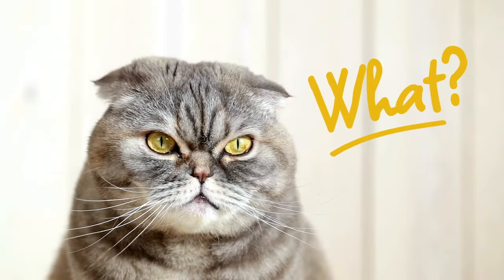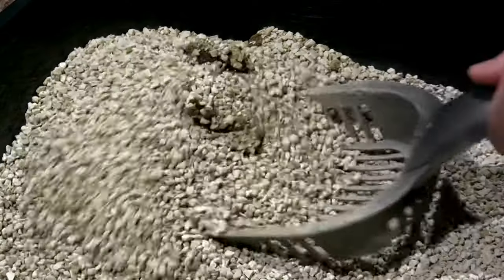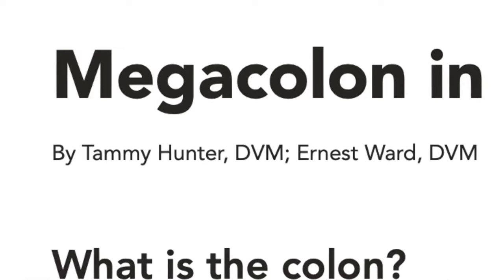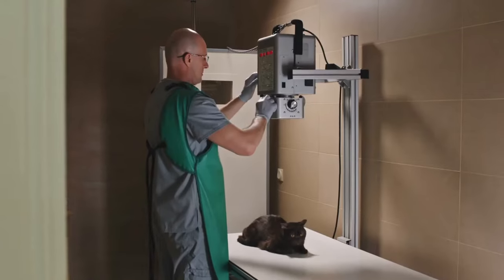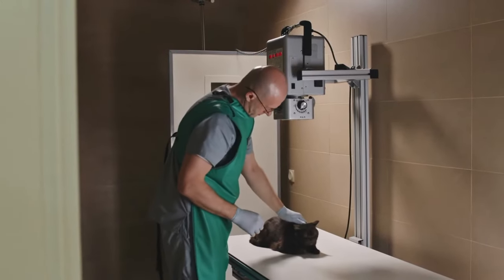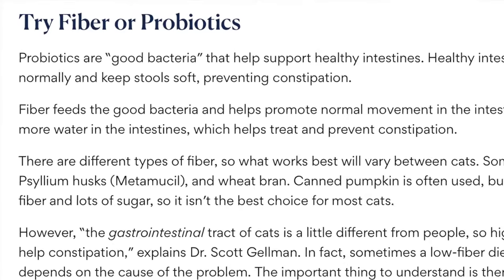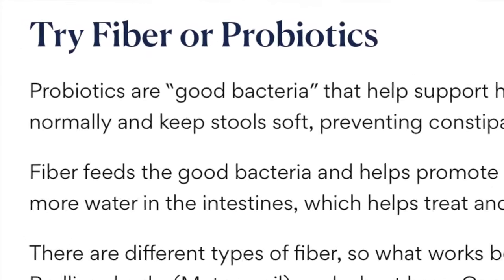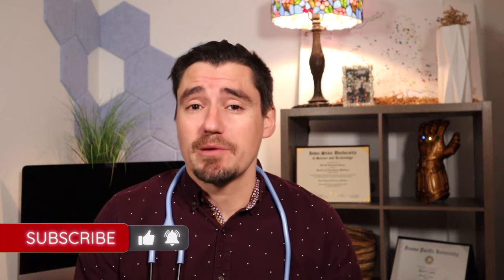How a Vet fixes the constipated CAT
Hi Everyone!

My name is Dan, and I am a veterinarian.  Today I am talking about the constipated cat.  Yes, cats can get constipated, and they can get constipated for a handful of different reasons.

Constipation can be caused by anatomy issues like a megacolon or a big colon that leads to large amounts of stool collecting in the colon.  The more common reason is from underlying conditions that cause the cat to get dehydrated like diabetes or renal or kidney disease.

Constipation can be painful for the cat, so always go see your veterinarian to get it addressed.  The Vet will most likely do an enema to resolve the constipation.  The vet may complete x-rays or radiographs to assess the constipation and to make sure they resolve the constipation.

Try your best to figure out if there is an underlying cause for the constipation.  This will make it easier to prevent the constipation from returning on a regular basis.

Your veterinarian may recommended a diet change to help with fiber or bacterial health in your cat's gastrointestinal.  Also wet food may be recommended to help improve water intake and hydration.  Medications like Miralax and Laxatone are commonly prescribed to help improve colonic health and reduce the hardness of the cat's stool.  Miralax will help pull fluid into the colon to help with stool wetness.  The Laxatone will help to lubricate the stool.